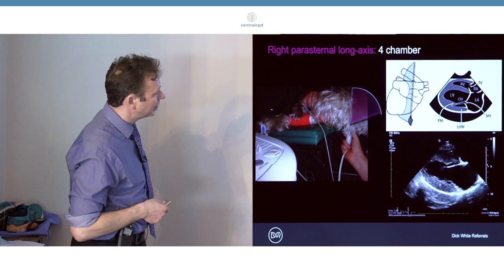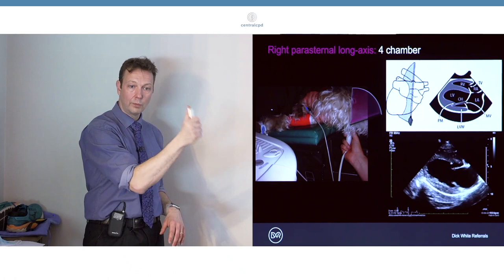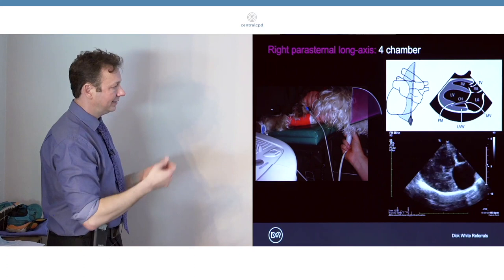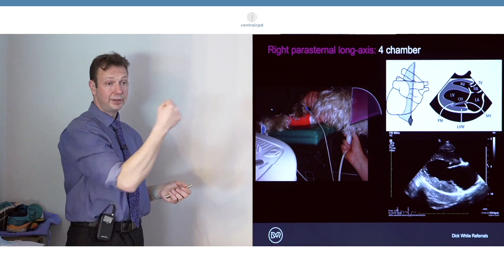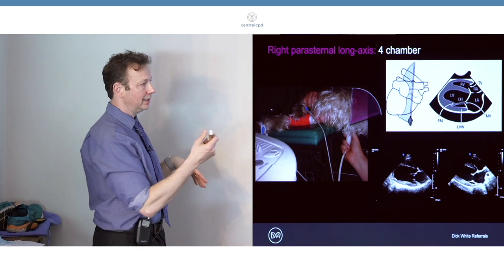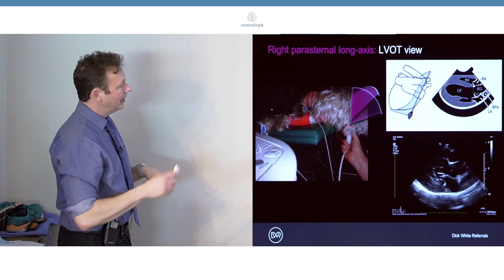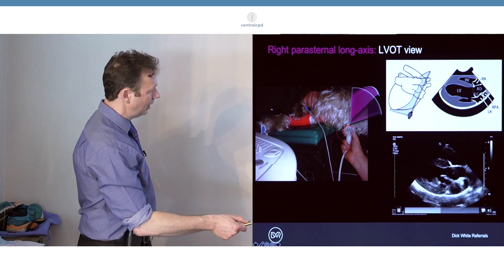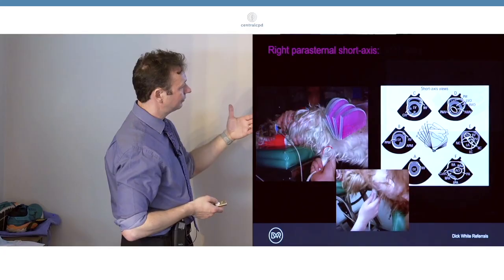Echocardiography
This learning series with Jon Wray aims to give delegates the confidence to perform diagnostic echocardiography in practice.